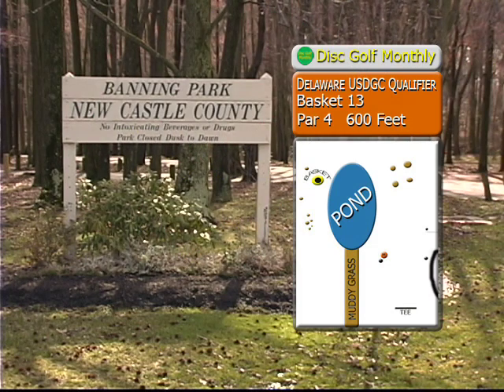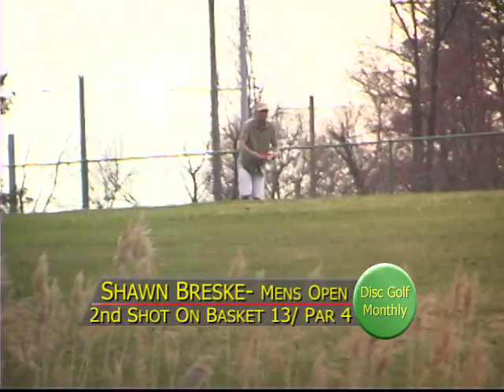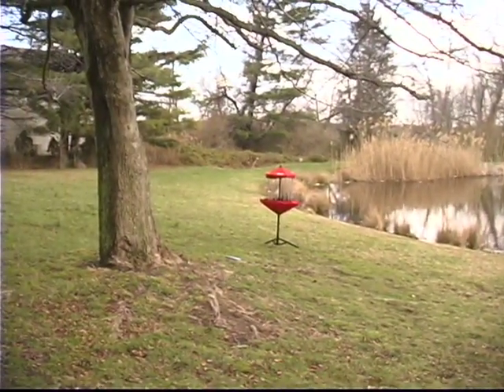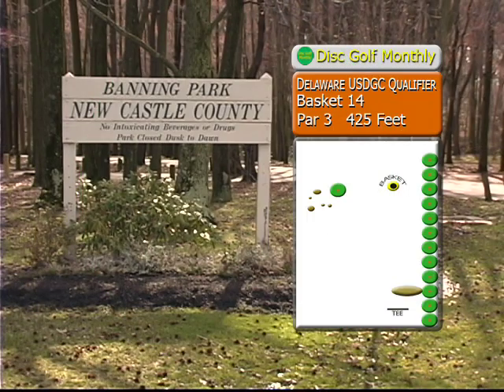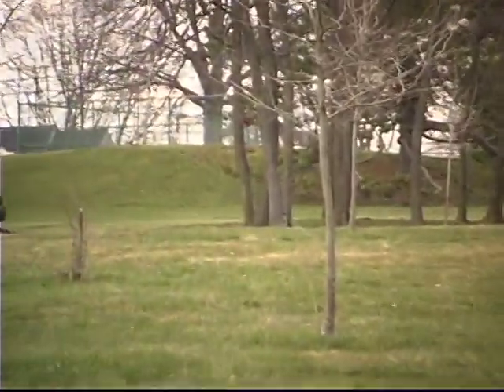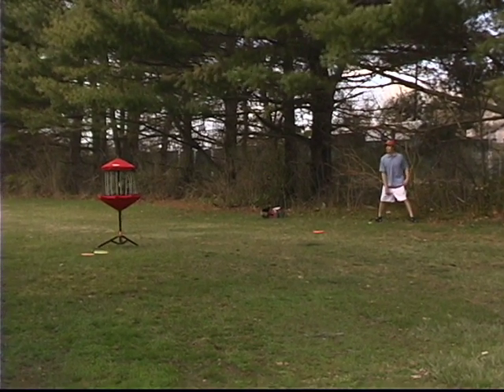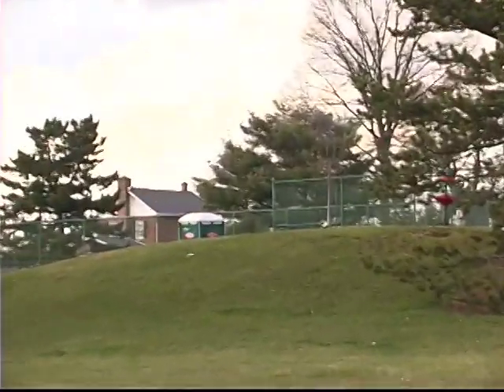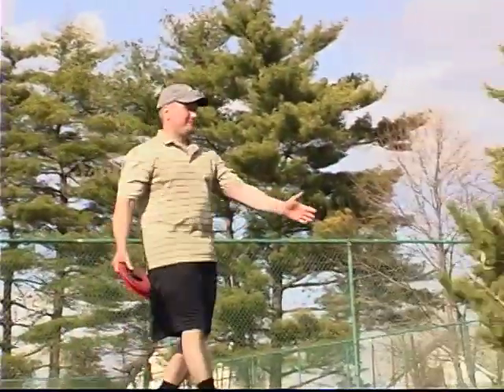DGM61 ClipFIve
This is the 5th Clip of six from DIsc Golf Monthly's coverage of the 2009 Delaware USDGC Qualifier held at banning park in Wilmington, Delaware.